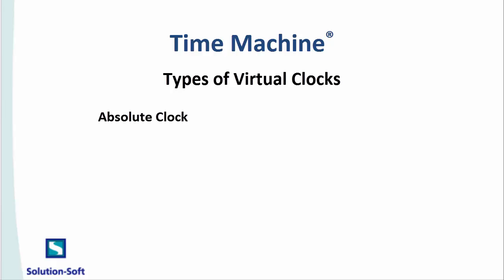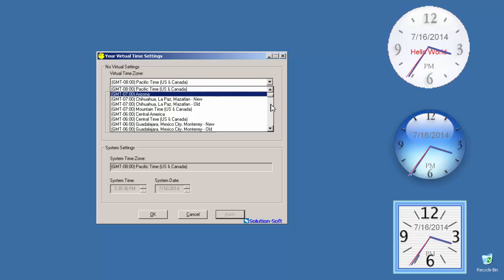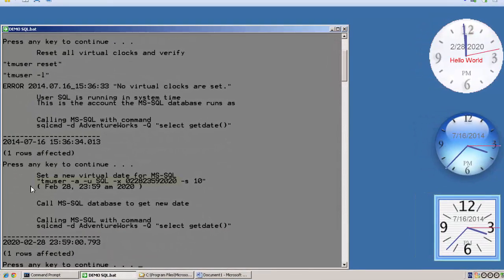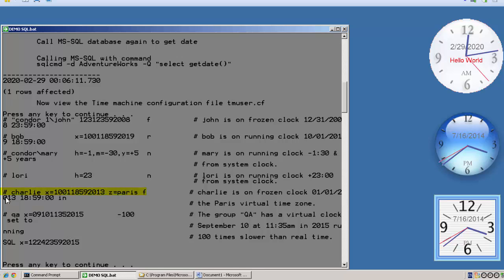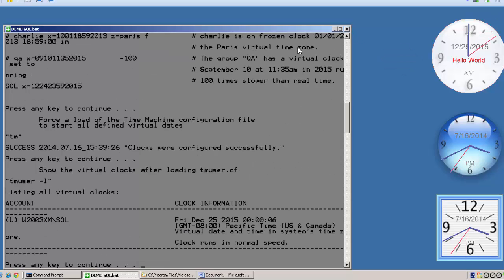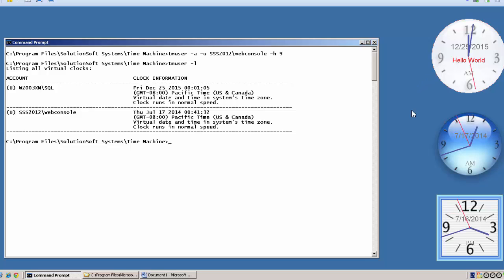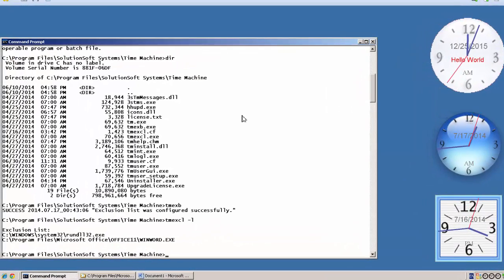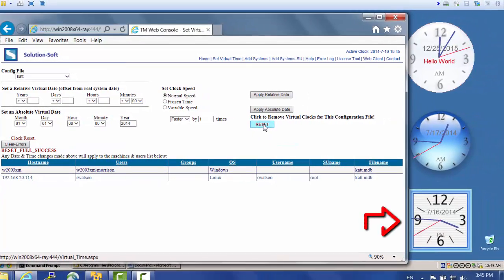Demo of Time Machine with SQL Server